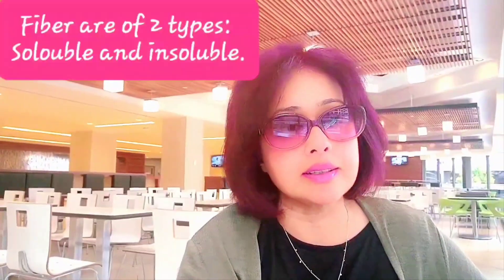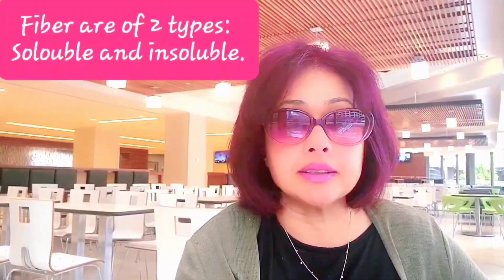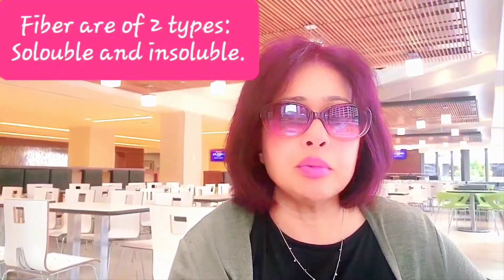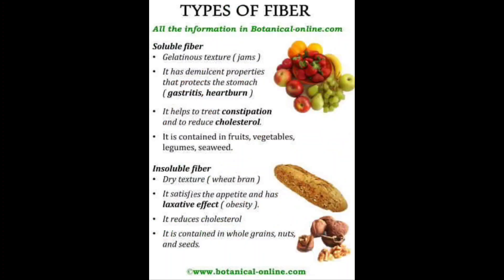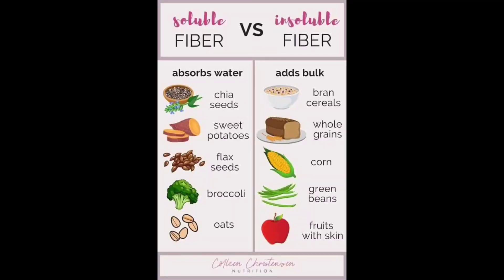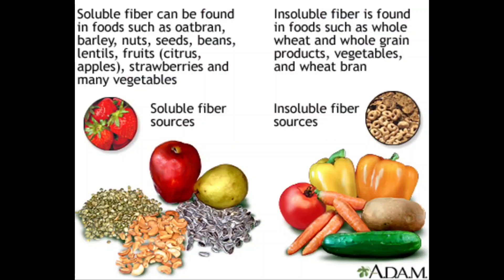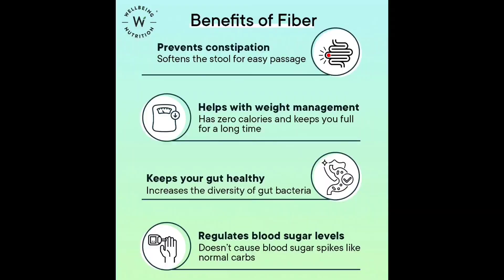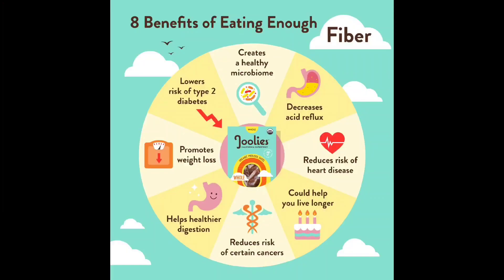Types of fiber and how it helps in weight-loss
You’ve likely heard that you should be including more fiber in your diet, but did you know that different types of fiber exert distinct health benefits? Fiber is a type of indigestible carbohydrate found in plant-based foods. It is separated into two types, soluble and insoluble, which can be distinguished by their solubility and fermentability characteristics. Although most plant-based foods contain both types of fiber in varying amounts, certain foods contain larger amounts of either soluble or insoluble fiber. Continue reading to learn about the best sources of fiber, as well as the health benefits and distinct characteristics of both types of fiber. What is soluble fiber?

As the name suggests, soluble fiber dissolves in water, creating a gel-like substance during the digestion process. Several types of soluble (digestible) fibers, such as beta-glucan, guar gum, pectin, and psyllium, are found in dietary and supplement sources. (3) Dietary sources of soluble fiber include:

Beans

Fruit (e.g., citrus, apples, strawberries)

Lentils

Oats

Peas

Psyllium husk

Seeds (e.g., sunflower seeds, flaxseed) (6)(20)

Benefits of soluble fiber

The benefits of soluble fiber include increased satiety (feeling full after eating), as well as improved gut and cardiometabolic health.

Satiety

The gel-forming effects of soluble fiber help delay gastric (stomach) emptying, meaning that food travels through the intestines at a slower rate. Delayed gastric emptying can help enhance satiety, helping you feel full for a longer period of time after eating. (3) Increased feelings of satiety may prevent overeating and reduce hunger pangs between meals. (18)

Gut health and regularity

Soluble fibers bypass the small intestine and reach the colon, where some begin to undergo fermentation. When certain soluble fibers (e.g., polysaccharides and resistant starch) reach the colon, they begin to ferment. The fermentation process of these prebiotic fibers produces metabolites, such as short-chain fatty acids (SCFAs), which promote gut health by protecting against inflammation and enhancing intestinal barrier function. (6)(7)(17)

Soluble fiber also promotes bowel regularity. As soluble fiber draws water into the gut, stools become softer and, therefore, easier to pass. (14) A systematic review of six randomised controlled trials determined that soluble fiber is beneficial in the management of chronic constipation. This review demonstrated that soluble fiber can improve stool consistency, increase the average number of weekly bowel movements, and reduce the number of days between bowel movements. (19)

Did you know? As a general rule, adult women should consume 25 g, and men are advised to consume 38 g of fiber each day. (1)

Cardiometabolic health

Beyond the demonstrated gut health benefits, diets high in soluble fiber are also associated with numerous cardiometabolic benefits, including a reduced risk of heart disease, obesity, hypertension, and diabetes. (3) Certain soluble fibers, such as beta-glucan and psyllium, have been shown to improve blood glucose (sugar) regulation, and may reduce your risk of developing type 2 diabetes. (14) Soluble fiber also effectively improves blood glucose levels and insulin sensitivity in both diabetics and non-diabetics. (4) Because soluble fiber stays in the digestive tract longer and delays gastric emptying, it can help slow down the absorption of glucose into the blood, therefore reducing spikes and drops in blood sugar that increase diabetes risk. (4)

Several meta-analyses have determined that soluble fiber may reduce cardiovascular disease incidence and mortality by lowering total blood cholesterol and low-density lipoprotein (LDL) levels. (12) Furthermore, the fermentation process of soluble fibers in the colon produces propionate, a short-chain fatty acid, that has been shown to inhibit cholesterol production and is believed to be partly responsible for the hypolipidemic effects of soluble fiber. (22)

What is insoluble fiber?

Unlike soluble fiber, most insoluble fibers have limited fermentability and don’t dissolve in water. (11) Instead, insoluble (or indigestible) fibers, such as lignin and cellulose, are responsible for adding bulk to stool, helping food move quickly through the intestines and promoting digestive regularity. (6)(14)

Dietary sources of insoluble fiber include:

Wheat bran

Whole wheat

Vegetables (e.g., beets, spinach, carrots, broccoli) (6)(20)

Benefits of insoluble fiber

Soluble and insoluble fiber provide many of the same benefits, however, insoluble fiber promotes digestive regularity by increasing the speed at which food moves through the digestive system and may help prevent certain gastrointestinal conditions.

Digestive regularity

Insoluble fiber is best known for its ability to regulate digestion and its laxative effects. (14) While soluble fiber slows digestion, insoluble fiber adds bulk to stools and reduces the time it takes for food to move through.